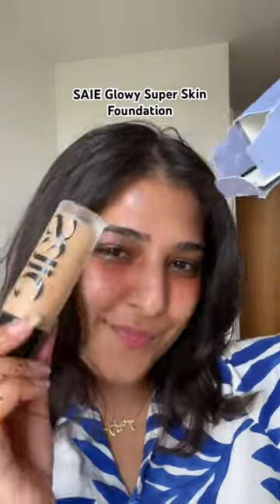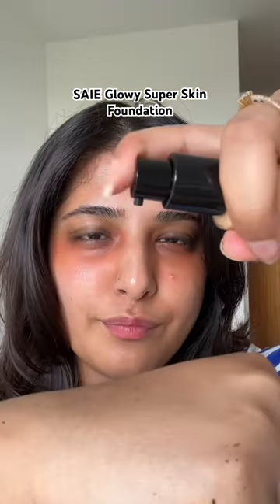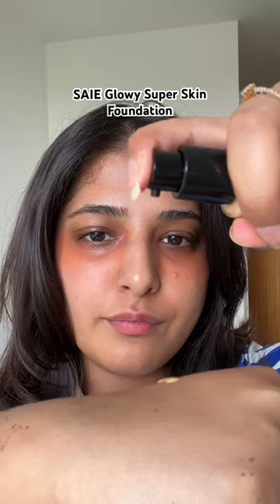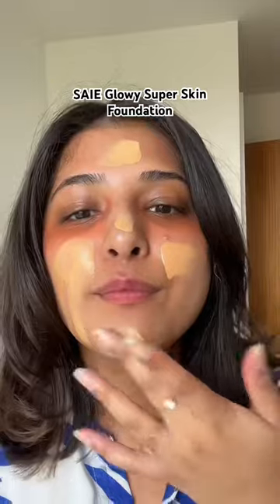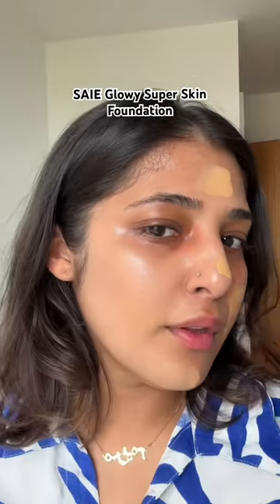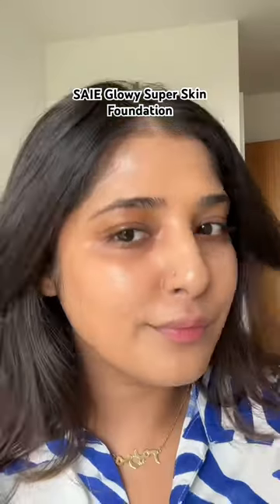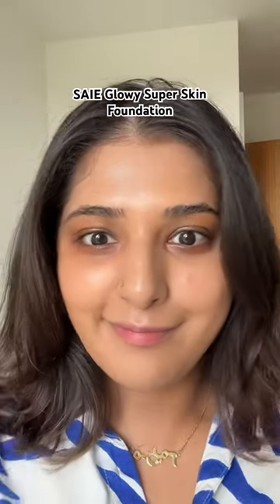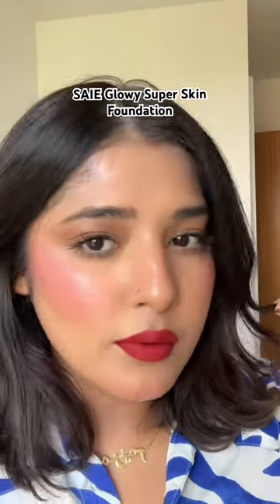Glowy Super Skin Foundation